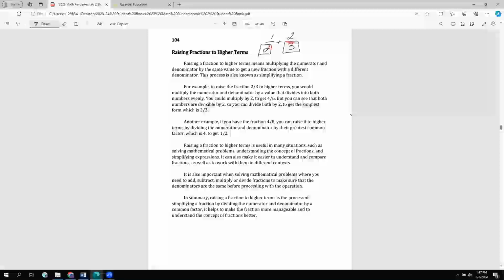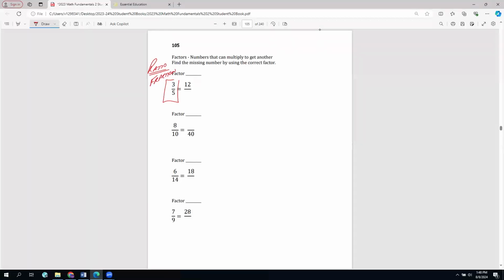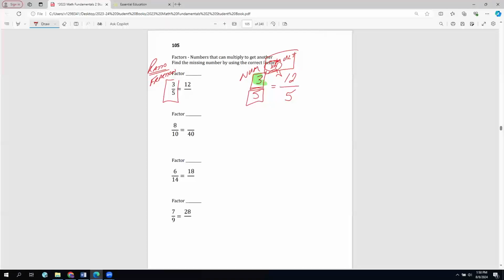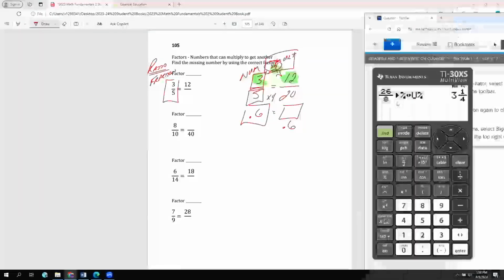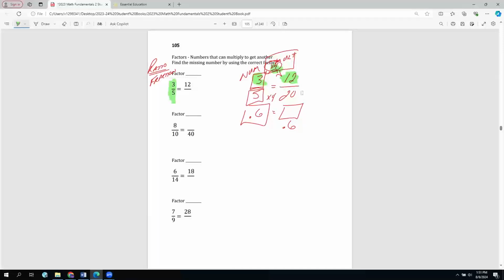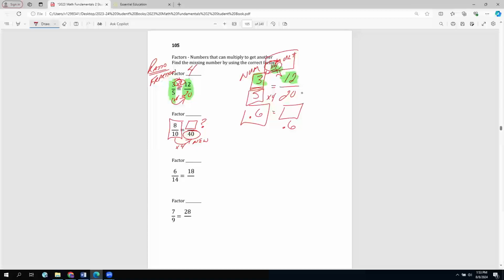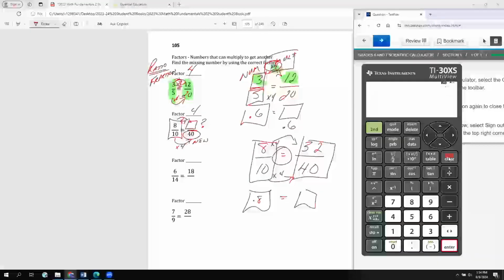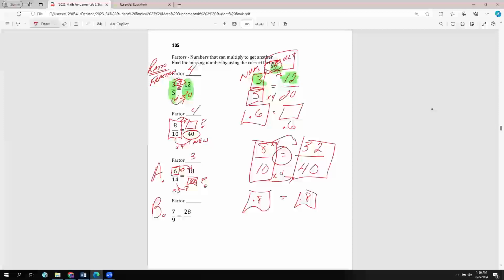Raising Fractions to Higher Terms